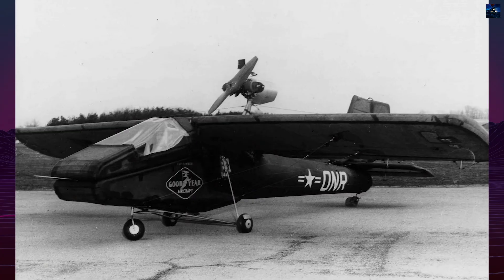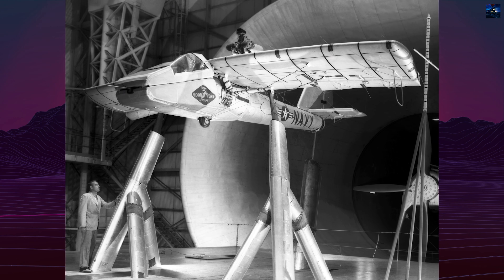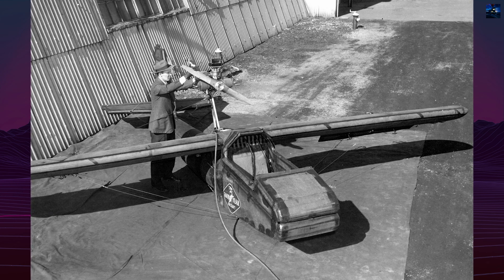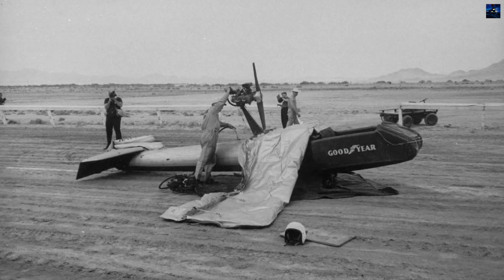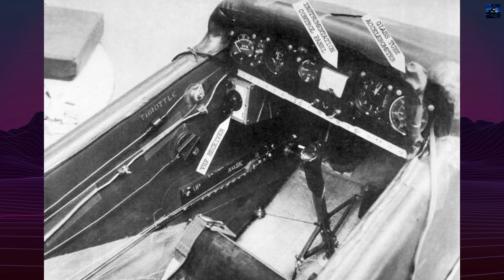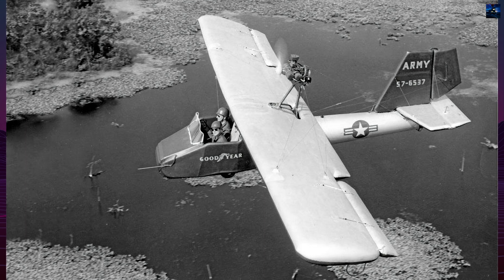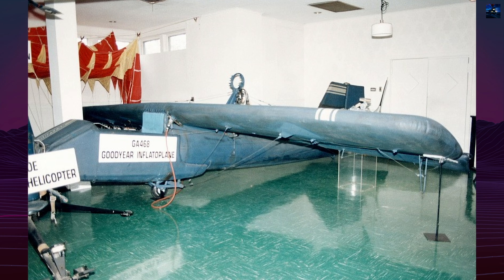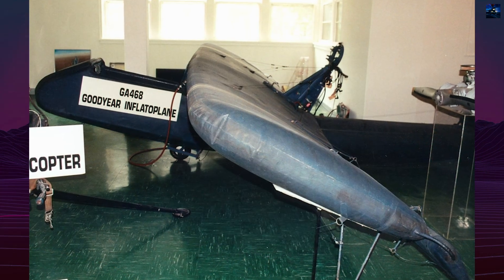Goodyear Inflatoplane: The Inflatable Plane That Actually Flew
The Goodyear Inflatoplane was one of the strangest and most innovative aircraft ever built — an inflatable plane developed in the 1950s that could actually fly. In this video, we dive into the history, design, and surprising test flights of this bizarre yet brilliant experimental aircraft. Built as a potential military rescue tool, the Inflatoplane showcased what happens when creativity meets aviation engineering.

You’ll learn how it worked, why it was developed, and what ultimately grounded this air-filled marvel.

If you love weird planes, secret Cold War projects, and forgotten engineering experiments, this video is for you!

00:00 - Intro Retro Transport
00:05 - Goodyear Inflatoplane History
03:07 - Outro Retro Transport